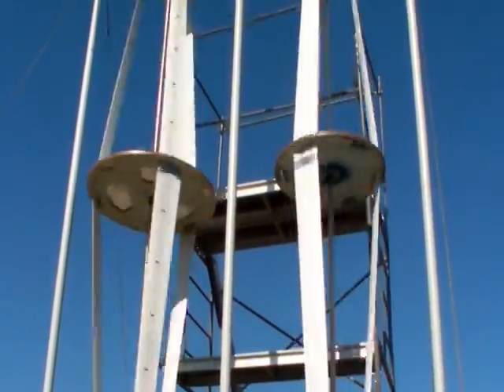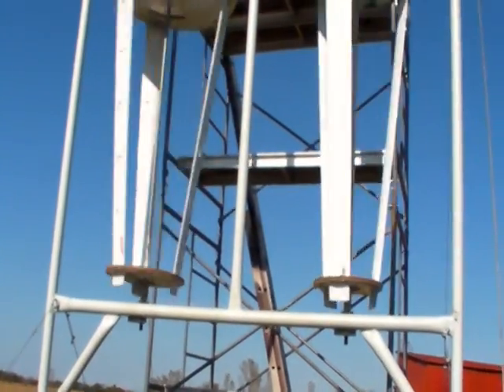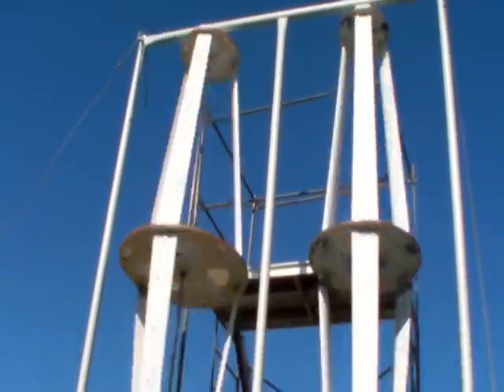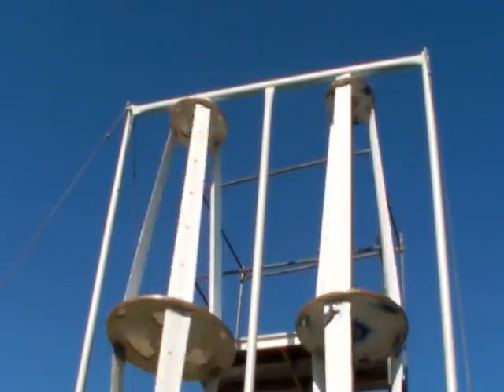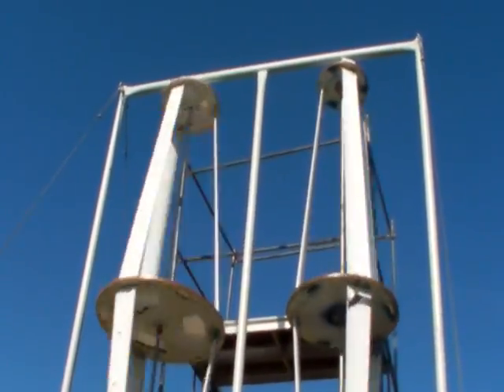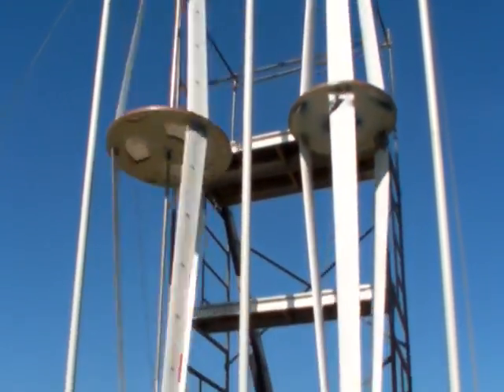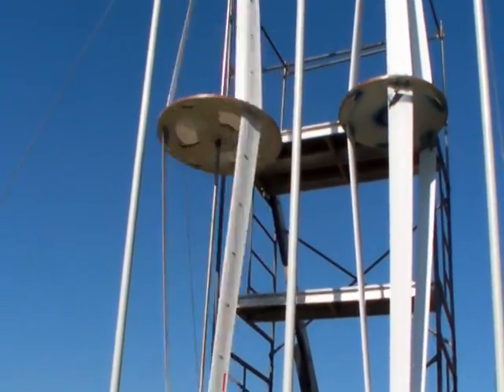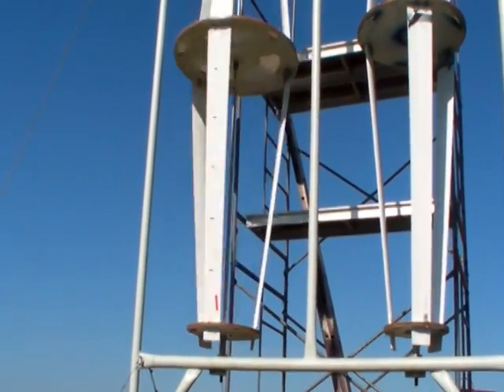column-r-vawt- wind turbine-airfoil_17.mpg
vawt vertical axis wind turbine.
the FEI crew put them up, and i am ready to take some data.